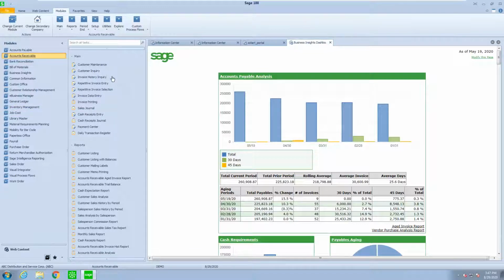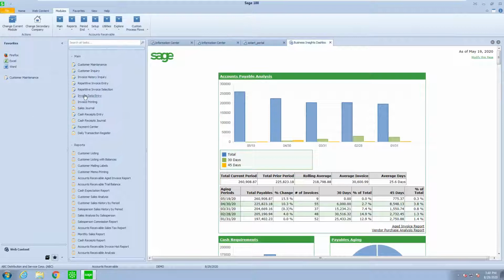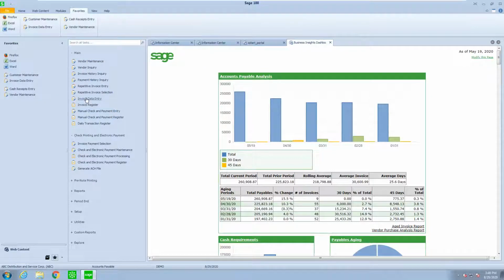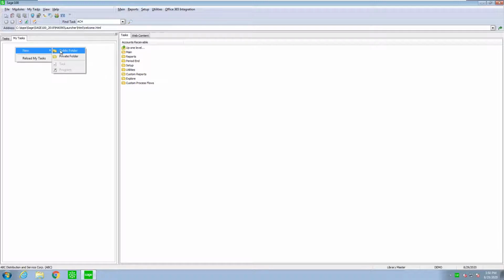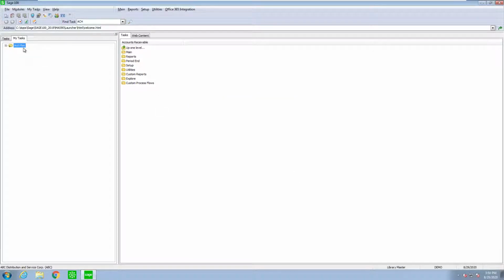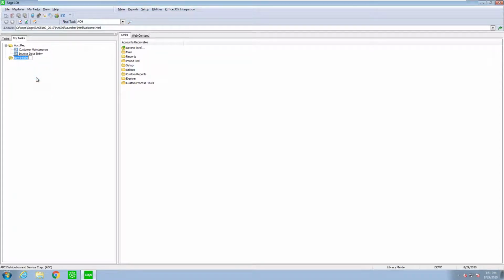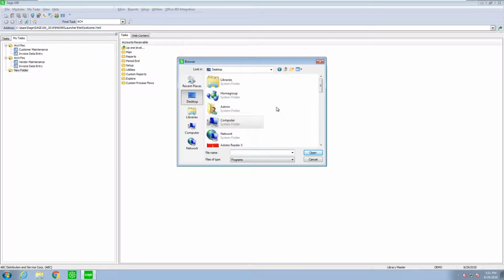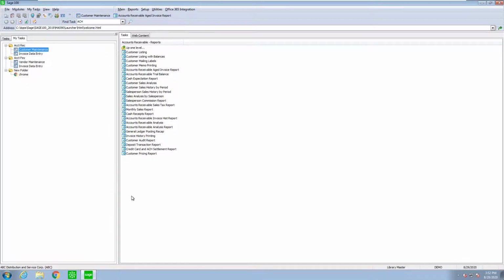Sage 100 Training: Overview Adding to the Favorites Menu